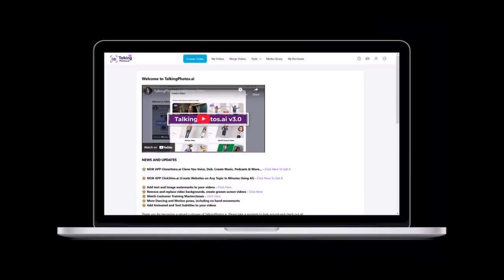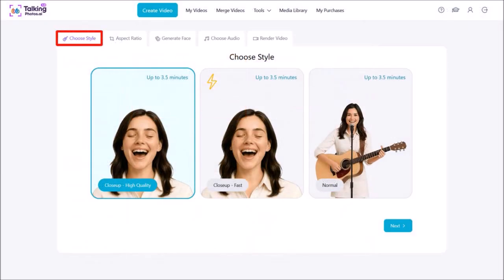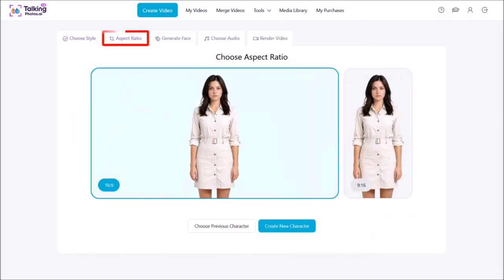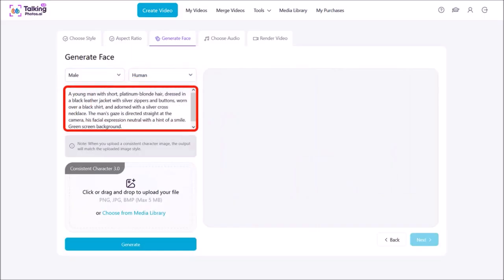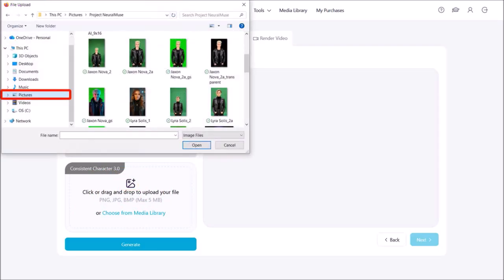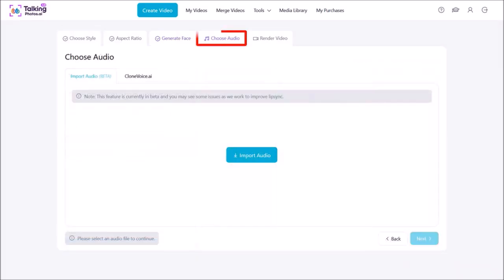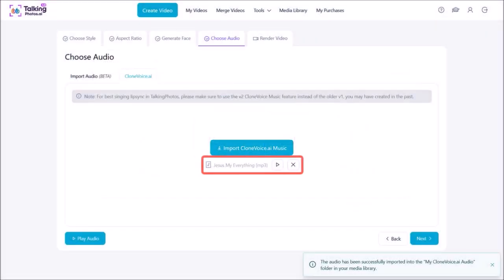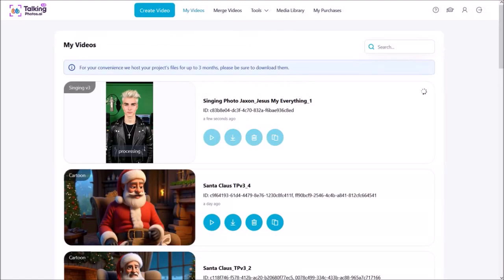How to Create Singing Photos in Talking Photos AI v3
In this video, I showcase an AI-generated human character singing. I first generated the lyrics and song in CloneVoice AI and then used the newly updated TalkinhPhotos AI app to generate the image and singing photo. The new version 3 allows you to upload a Consistent Character image so that the AI-generated image is very close to the original (in likeness).

The character that I used for the singing photo is Jaxon Nova from my other YouTube channel called Neural Muse AI. With the TalkingPhotos AI app you can make photos talk, sing, and dance. You can generate any types of AI images like realistic humans, 2D and 3D cartoons, and animals using AI prompts.

With this revolutionary and fun AI app, you can create human, 2D and 3D cartoon, animal, and singing/dancing photos. The singing photo option in the new version 3 has been significantly improved. Currently, TalkingPhotos is available at a special discounted one-time price. The price may increase any time and most probably be on a monthly or yearly subscription. Check the link below to buy TalkingPhotos AI.

CREDITS: VideoExpress AI and TalkingPhotos AI logos and screenshots are copyright protected, used with permission | Commercial rights to use video backgrounds, images, graphics and animations unless otherwise mentioned | Microsoft, Windows, and the Windows logo are trademarks, or registered trademarks of Microsoft Corporation in the United States and/or other countries | Other names may be trademarks of their respective owners.

Song Title: Mirage by Chris Haugen

Song Title: Jesus My Everything, My Rock
Source: Generated using CloneVoice AI in collaboration with @NeuralMuse-AI (Commercial Rights)